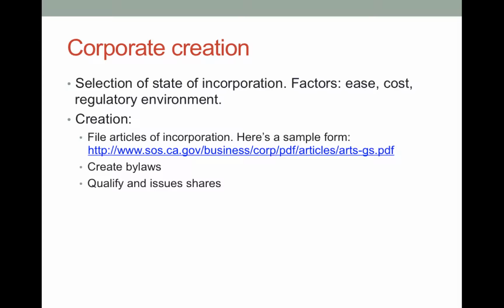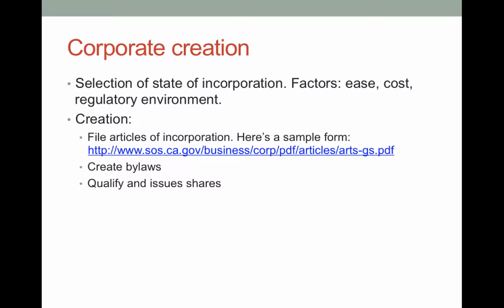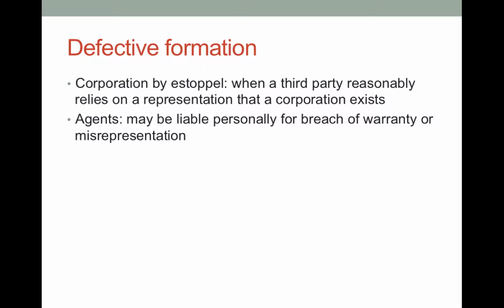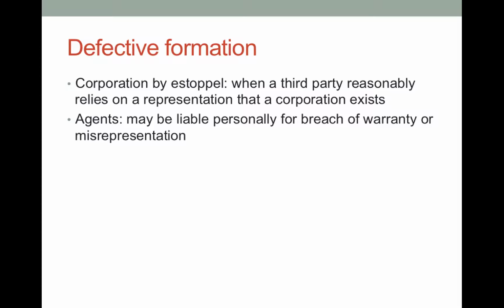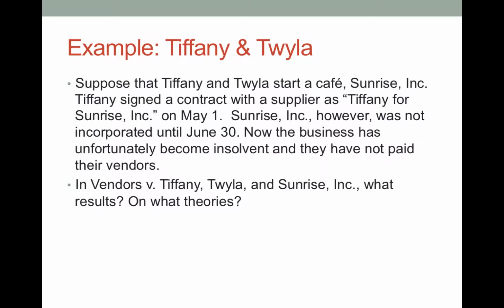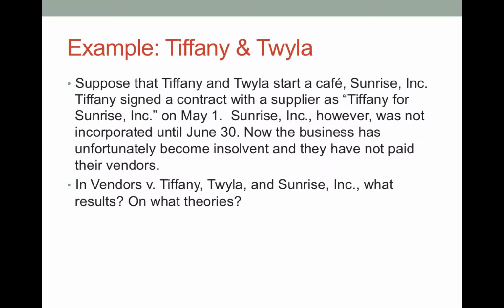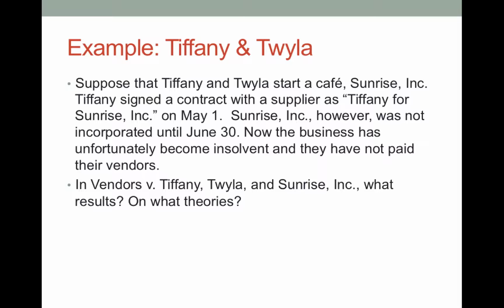Business Organizations - Corporations - Creation